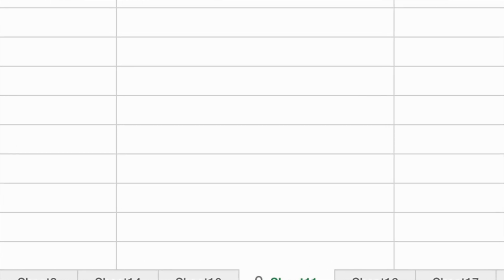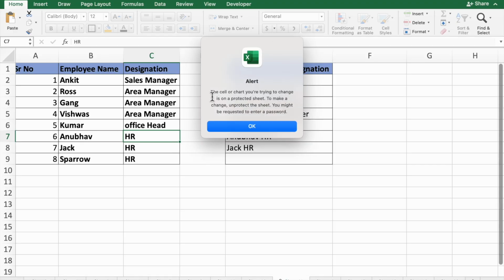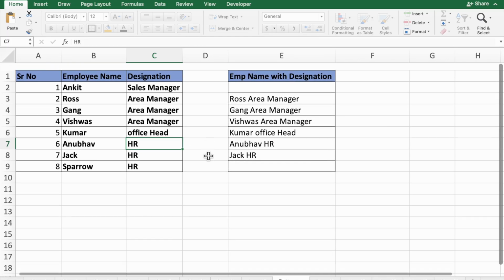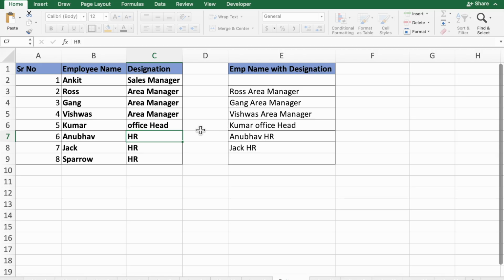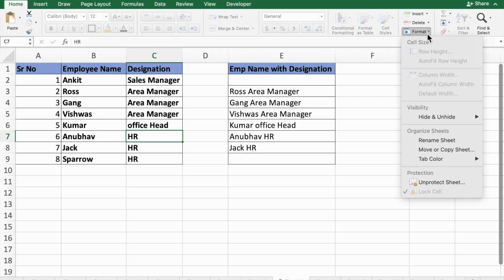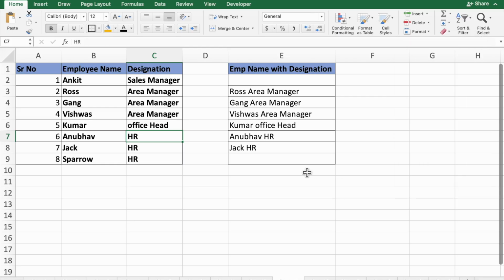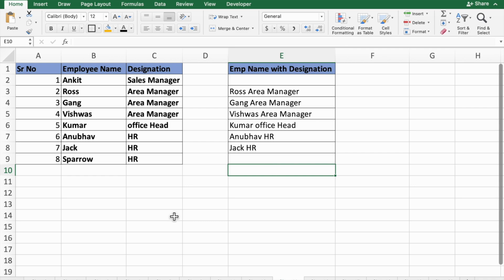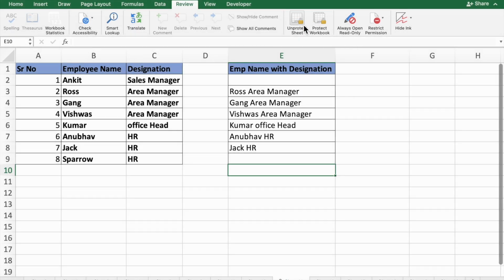How to Unprotect Excel Sheet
Microsoft Excel offers powerful protection features that allow you to lock worksheets and workbooks, preventing anyone from accidentally changing important formulas, formatting, data, or structure. Protecting a sheet can be ideal for shared documents, templates, reports, dashboards, and financial models where certain cells or areas must remain unchangeable. However, there are often situations when you—and possibly collaborative users—need to remove that protection in order to update data, fix formulas, or modify formatting. The process of unprotecting an Excel sheet may seem simple when you have the password, but can become more complicated if the password is missing or unknown.

Knowing how to unprotect a sheet responsibly ensures you can maintain the integrity of your document while still providing flexibility to make necessary updates. This guide covers everything you need to know: checking protection status, unlocking sheets if you have the password, recovering access when it's forgotten, and best practices to avoid security pitfalls. Additionally, we provide tips on collaborating safely, keeping your data secure, and restoring protection when changes are complete. By the end, you’ll have all the tools and knowledge to manage sheet protection effectively, balancing security and usability.

Before unprotecting a sheet, it’s helpful to understand what protection does. In Excel, sheet protection can:

Prevent editing in cell contents.

Stop formatting changes.

Disallow insertion or deletion of rows and columns.

Block resizing, inserting, or deleting objects, charts, and comments.

Restrict selecting locked or unlocked cells.

Control sorting and filtering on data.

Protection is enabled through the “Protect Sheet” feature; often with a password if elevated security is desired. While this keeps most users out, legitimate users may need to unlock the sheet to perform updates or formatting. Unlocking simply reverses protection, returning full edit access. It’s important to lock it again after changes, to preserve the original intent of protection.
Unprotecting an Excel sheet is a straightforward process when you have the password. However, when access is lost or forgotten, recovery becomes more involved. This guide has walked you through identifying protected sheets, responsibly unprotecting with or without the password, using VBA or recovery tools when needed, and protecting your data post-editing.

Remember to follow best practices—secure password storage, versioning, and collaboration guidelines—to avoid future lockouts. If you work with protected spreadsheets regularly, consider creating an administrative or backup version. By balancing protection with accessibility, you maintain both document integrity and operational flexibility.

Thanks.
Unprotect Excel Sheet
Unprotect Excel Sheet,
excel password remover,
unlock excel spreadsheet,
excel forgot password,excel functions,
how to uprotect excel sheet,
excel tutorial,
how to unprotect excel,
unlock protected excel sheets without password,
uprotect excel sheet,
how to unprotect excel sheet without password,
excel remove password,
excel online course,
sumit bansal